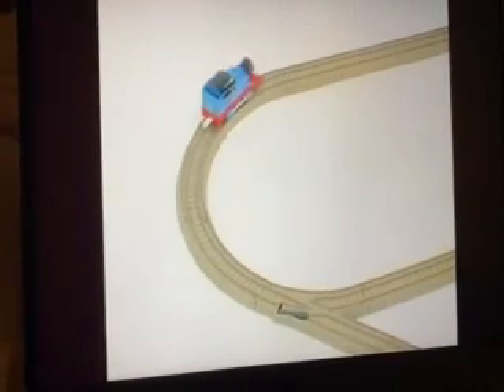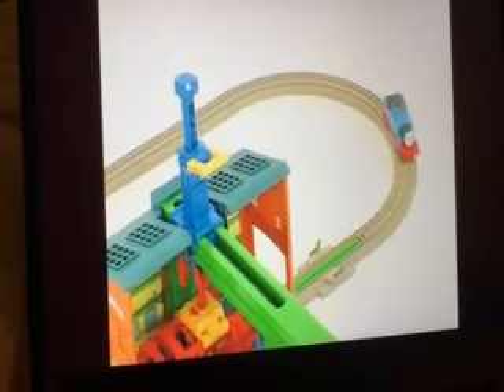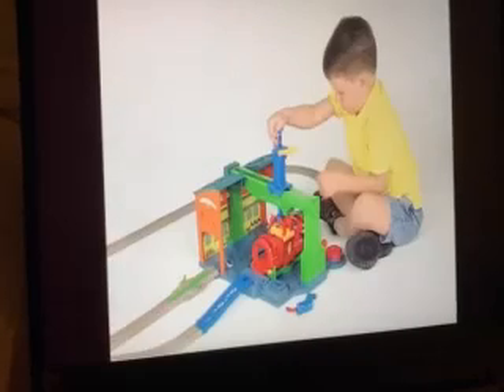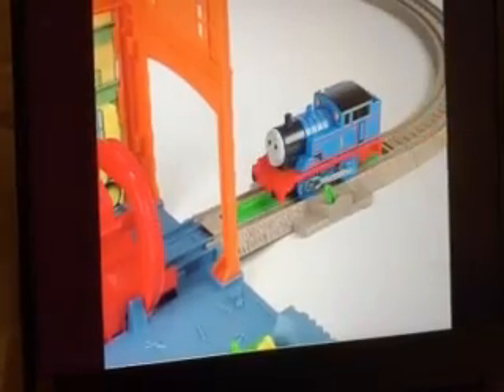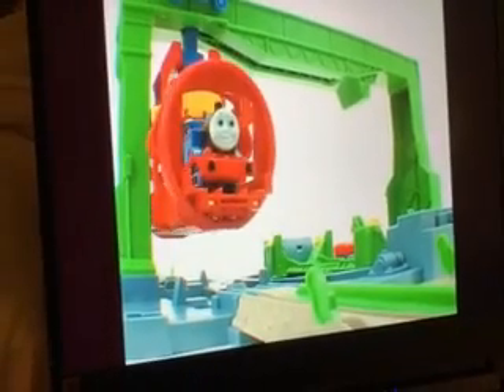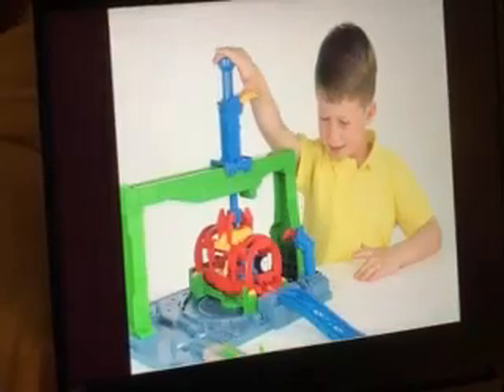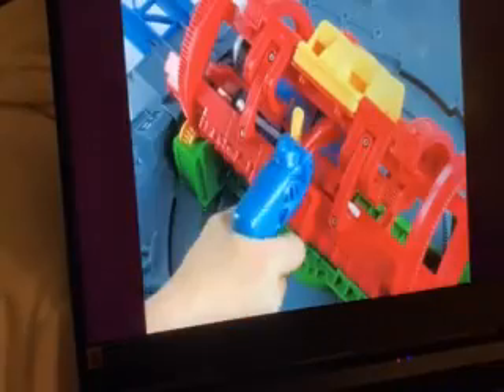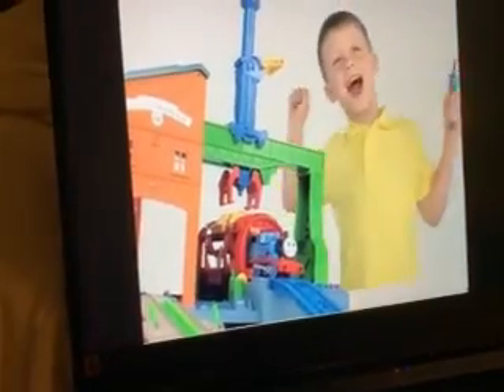TRACKMASTER SPIN AND FIX THOMAS AT THE SODOR STEAMWORKS COMMERCIAL 2009 2